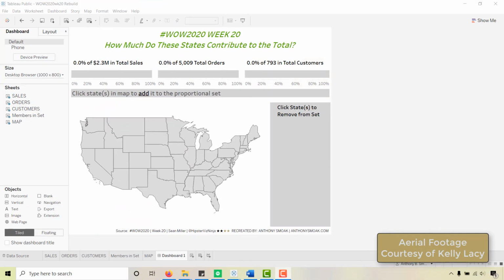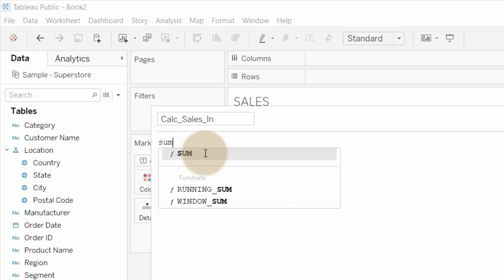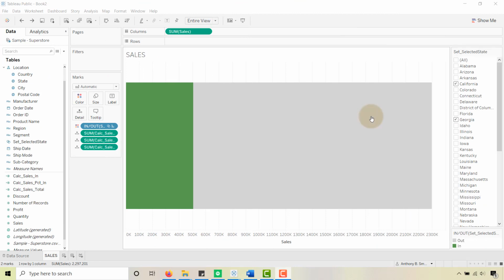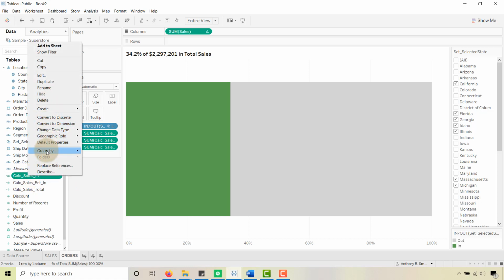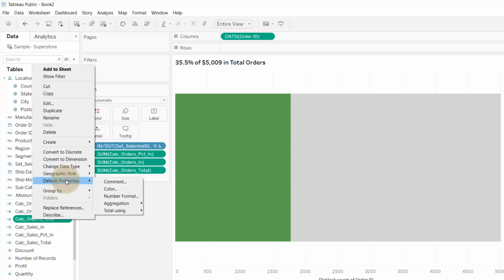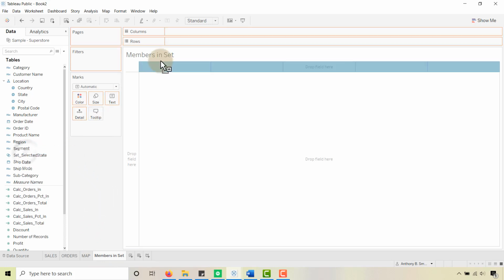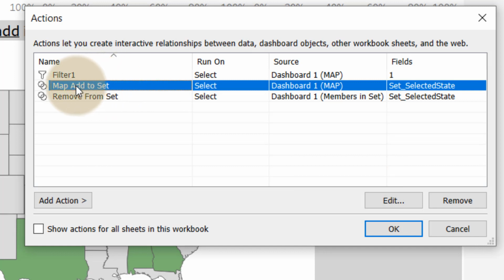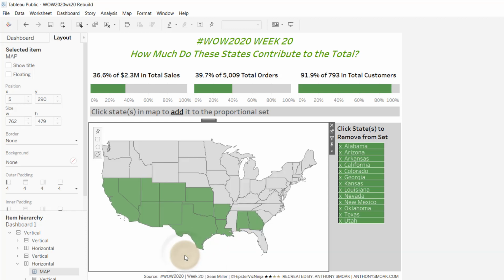New Tableau Set Control for 2020.2 (Workout Wednesday 2020 Week 20 Solution)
Learn new set control functionality in Tableau 2020.2! The set control allows users to dynamically change the members of a set using a filter-like interface. This is also my solution to the 2020 Week 20 Workout Wednesday challenge created by Sean Miller (Twitter: @HipsterVizNinja).